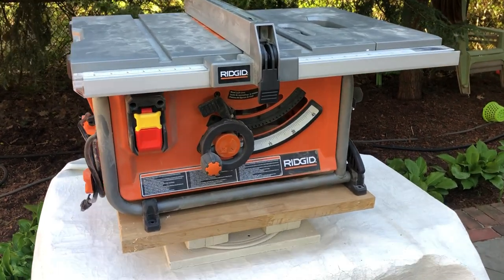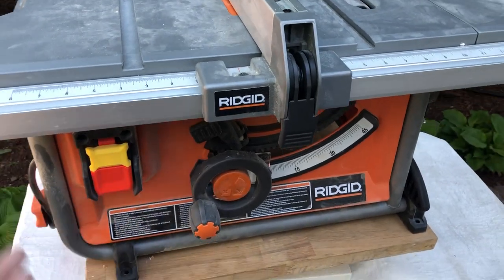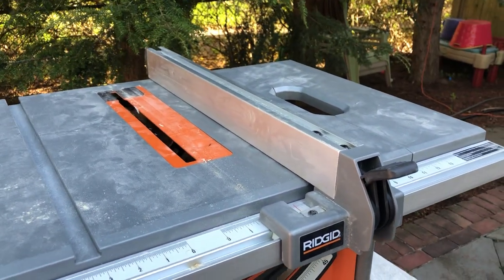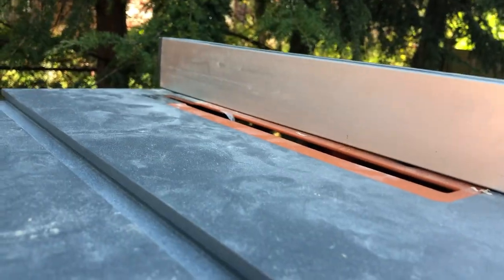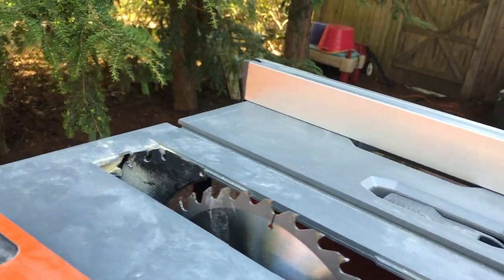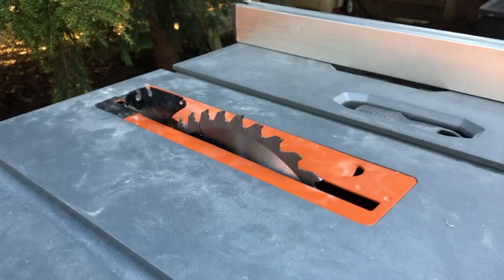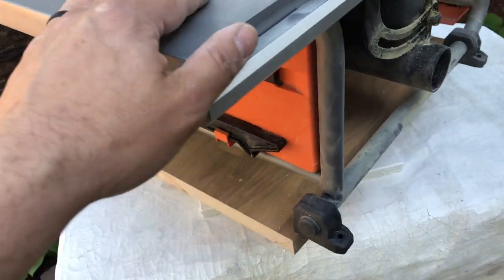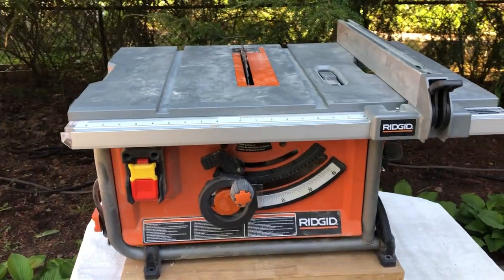The Tools Show Reviews: Ridgid Compact Table Saw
@sal.the.carpenter (IG) takes us on a thorough tour of Ridgid's R45171 compact table saw. He touches on a lot of the main points in this video.  Check out the full review here and sign up for the mighty TOOLSLetter